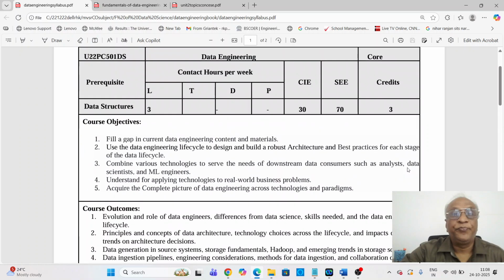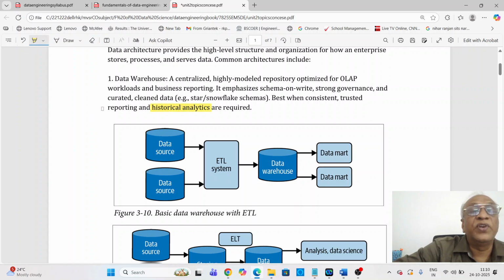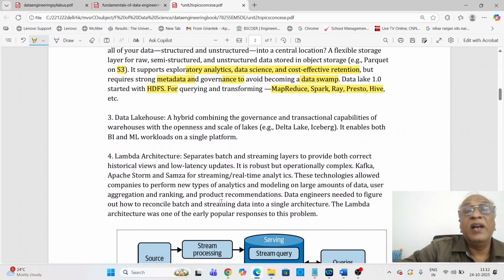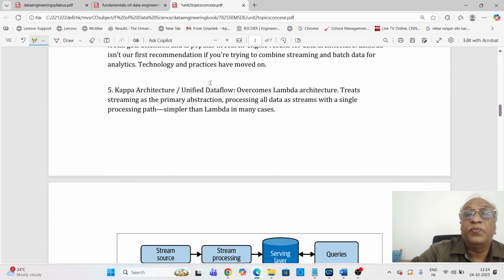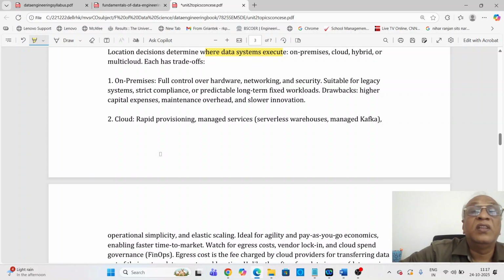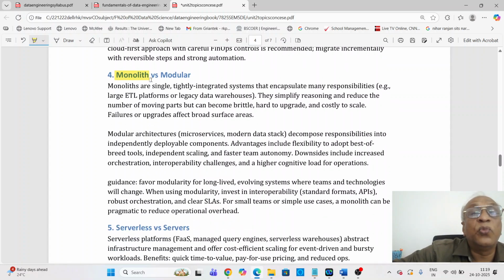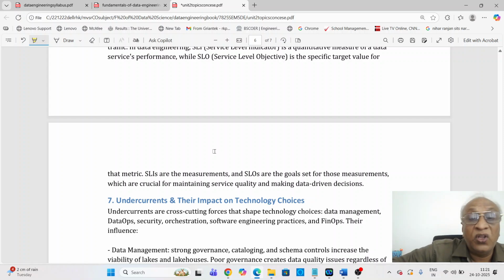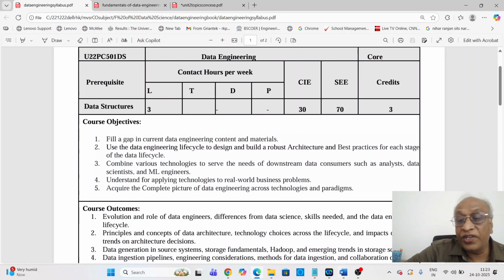Data Architectures, Technologies, Undercurrents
Examples and types of data Architecture. Choosing Technologies Across the Data Engineering Lifecycle: Today Versus the Future: Immutable Versus Transitory Technologies, location, Monolith Versus Modular, Serverless Versus Servers, Optimization, Performance, and the Benchmark Wars, Undercurrents and Their Impacts on Choosing Technologies